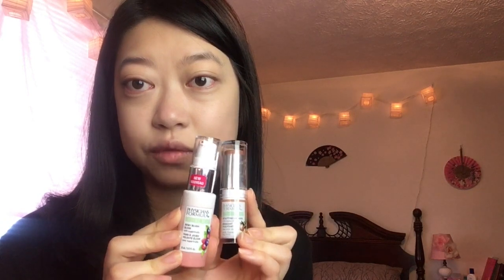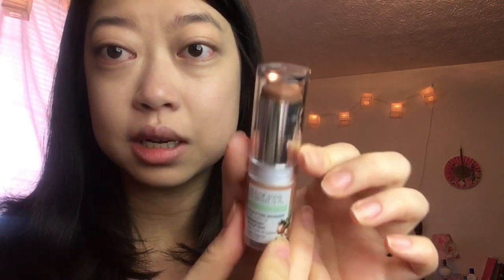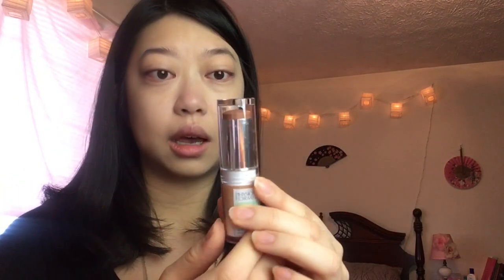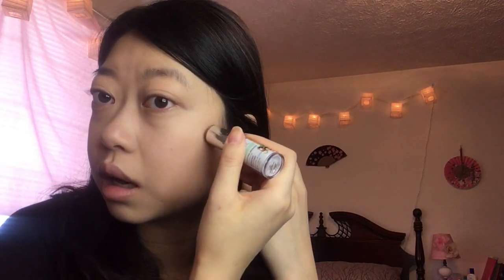Testing new Physicians Formula Organic Wear blush and bronzer | What is this stuff??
Just wanted to share my experience with the dewy blush elixir... What happened when they made this formula? Was that intentional or did I get a defective product?

Camera: my iPhone SE